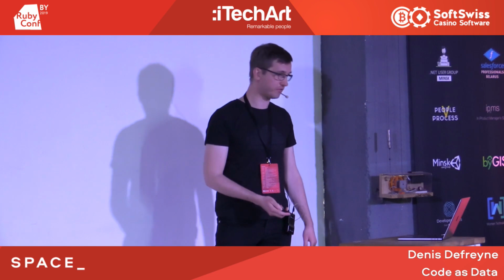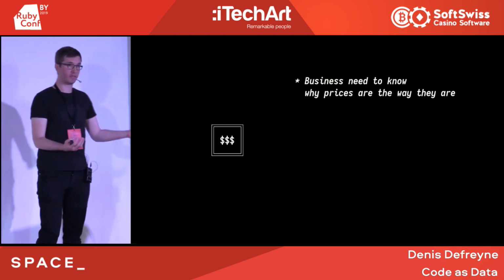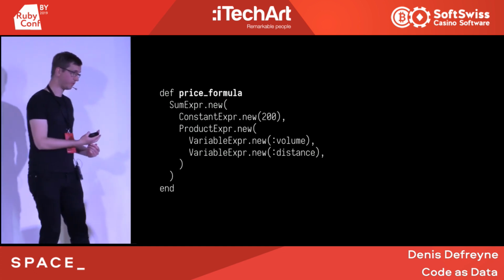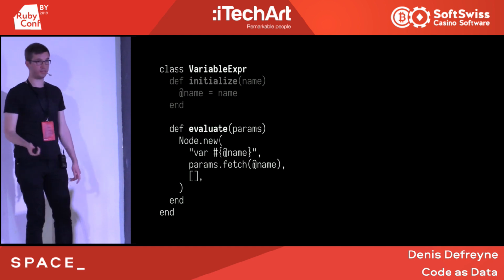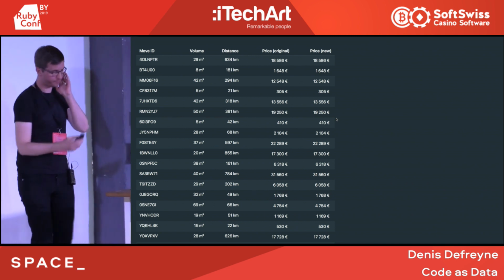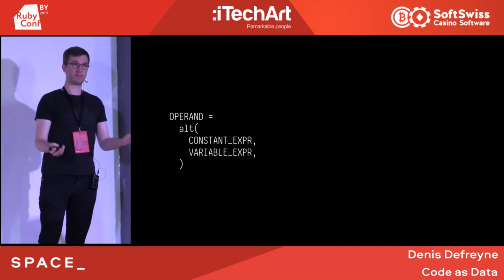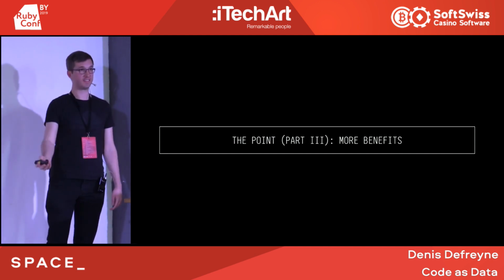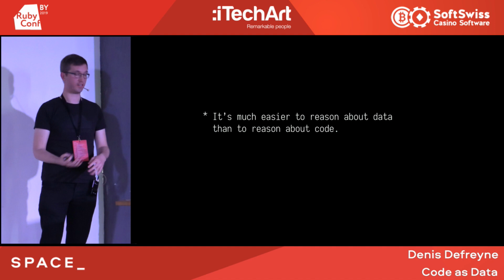RubyConfBY2019 – "Code as Data", Denis Defreyne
Algorithms are typically encoded in code. Sometimes, however, letting non-developers modify algorithms can be beneficial — but for that, we'll have to move the implementation of the algorithm from code into data. Doing so yields a bunch of interesting advantages.

Imagine that you're implementing a complex algorithm that encapsulates some business process at your company. The business stakeholders are pleased, but sometimes come to you with questions, such as

    Why is this calculation result so high?
    Can you please tweak some factors in the algorithm?

One-off requests like these are probably fine, but occasionally they can be so numerous that you end up spending a significant amount of your time dealing with incoming requests. (You have more interesting stuff to do!) Ideally, business stakeholders themselves would be able to figure out why that calculation result is so high, and would be able to change the factors themselves.

The implementation of the algorithm is in code – and it is typically not feasible to let business stakeholders handle code. (They have more interesting stuff to do!) We can move the algorithm's implementation out of code and into data… and that yields us a bunch of interesting advantages.